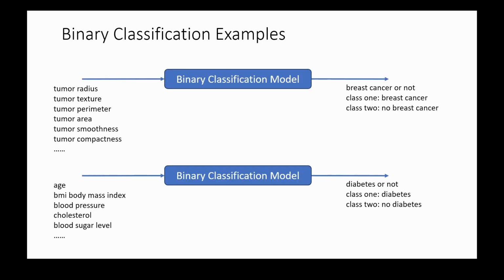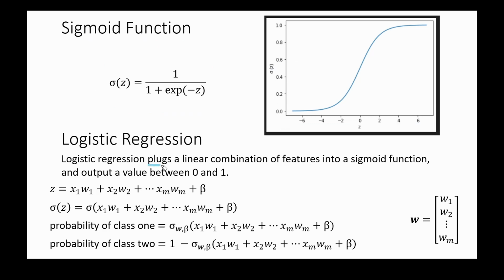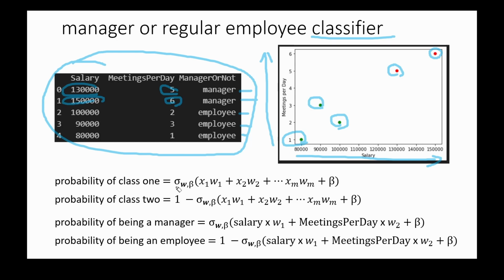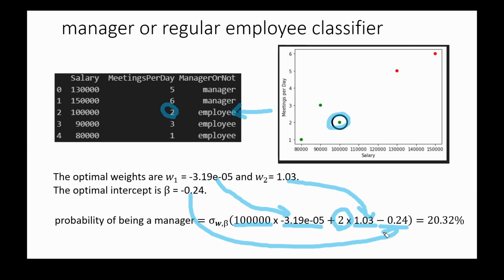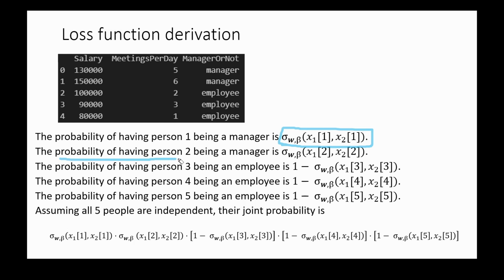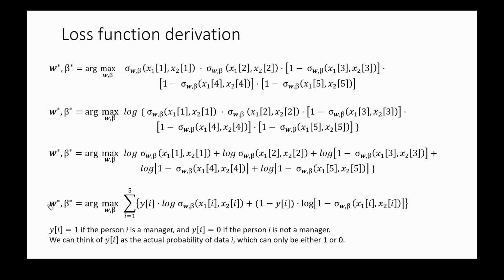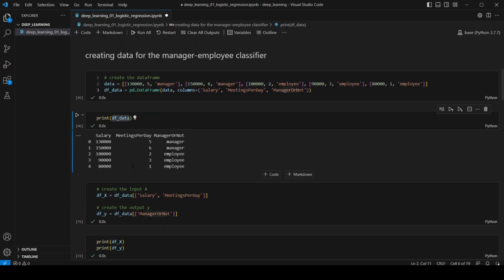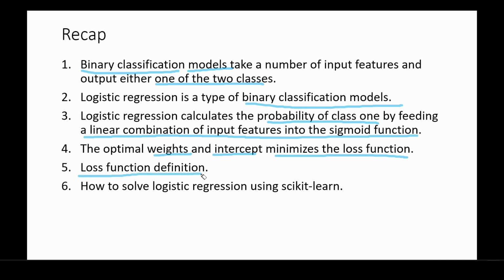deep learning 01 - logistic regression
In this video, I will give a brief introduction to logistic regression, derive its loss function, and talk about how to use scikit-learn to build a logistic regression model.